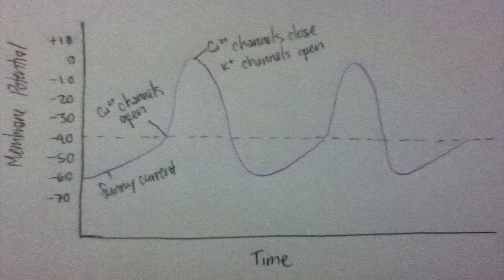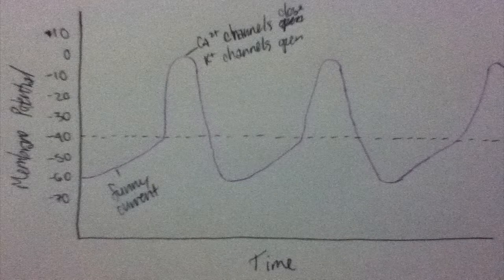Pacemaker cell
This video shows how norepinephrine and epinephrine effects a pacemaker cell